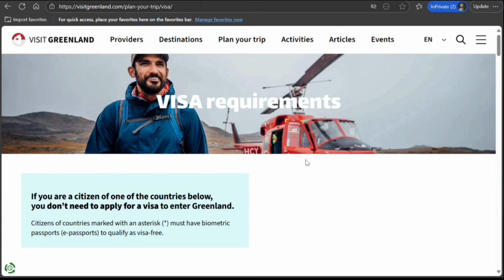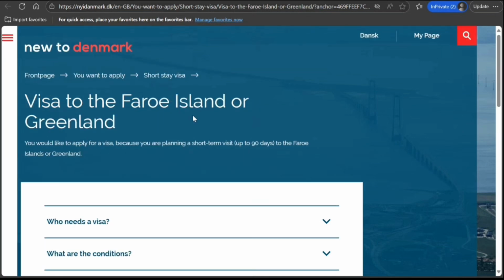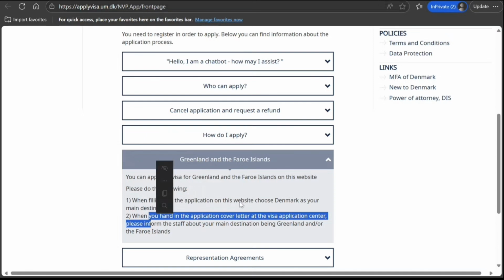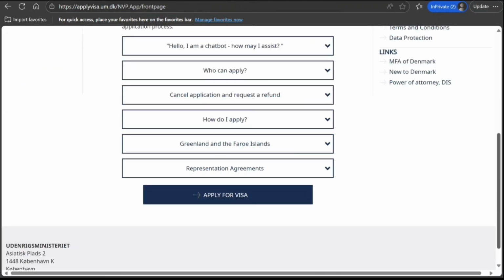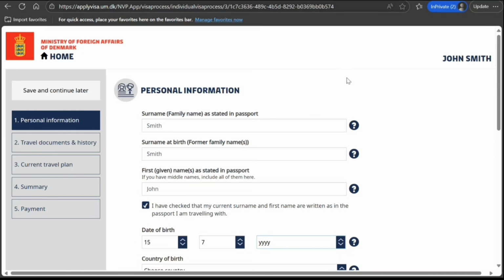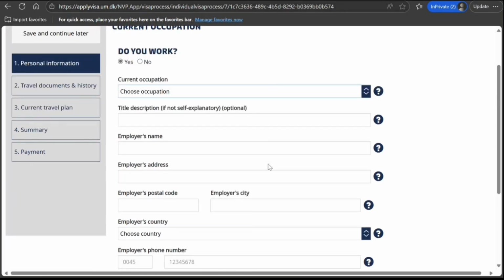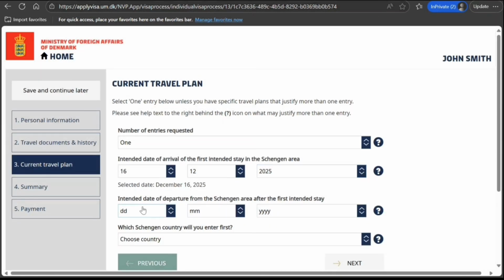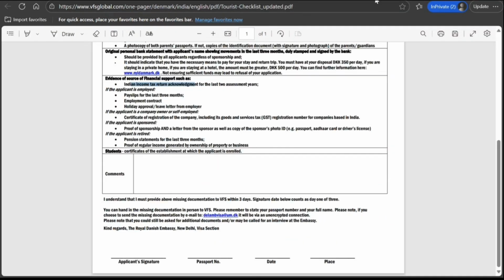How to Apply for Greenland Tourist Visa Step by Step | Complete Online Application Guide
Planning to visit Greenland? 🇬🇱 In this video, we guide you through the complete step-by-step process to apply for a Greenland Tourist Visa — from eligibility, required documents, and online application to interview and approval tips. Whether you’re applying from India, Canada, the USA, or any other country, this video will help you understand every step clearly so you can get your Greenland visa with ease. ✈️

📌 Topics Covered:

Greenland tourist visa requirements

Online visa application process

Supporting documents checklist

Visa fees & processing time

Tips for smooth approval

👉 Watch till the end for important travel advice and FAQs!